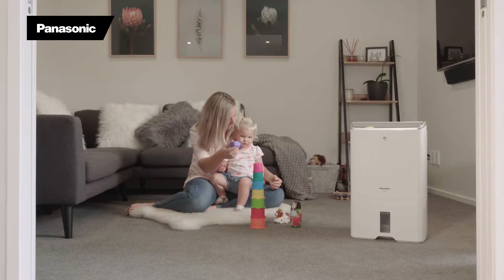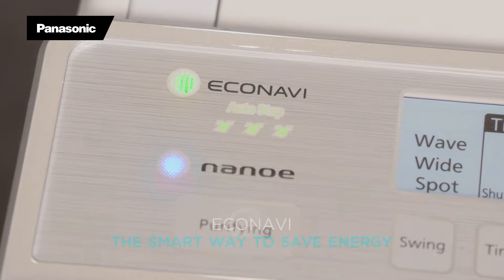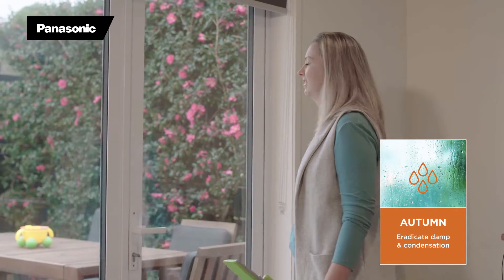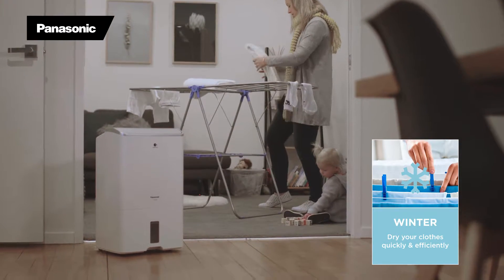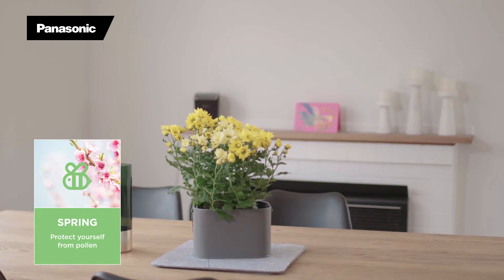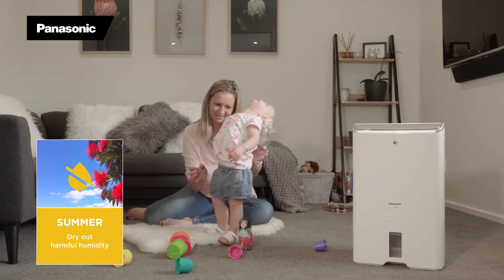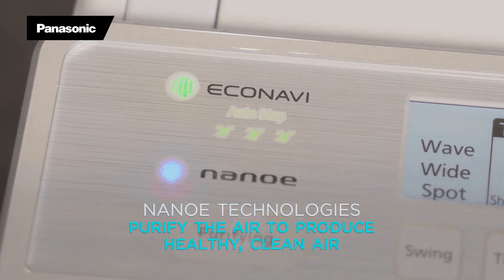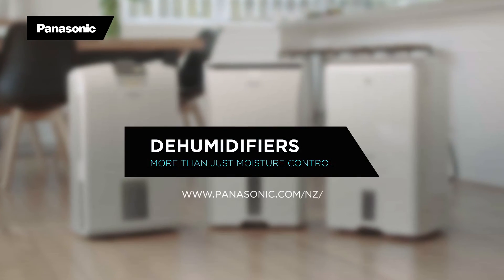Panasonic Dehumidified 1:30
Panasonic Dehumidifier is produced for Panasonic NZ - Home | Panasonic New Zealand
Panasonic New Zealand is part of Panasonic Corporation, providing TV's, digital cameras, heat pumps and a range of appliances to the NZ market.

Panasonic Dehumidified 1:30 is produced for Panasonic NZ - Home | Panasonic New Zealand